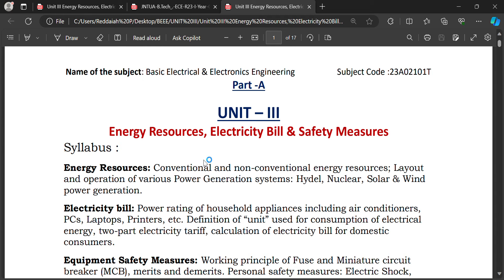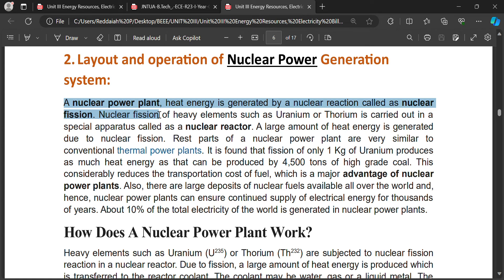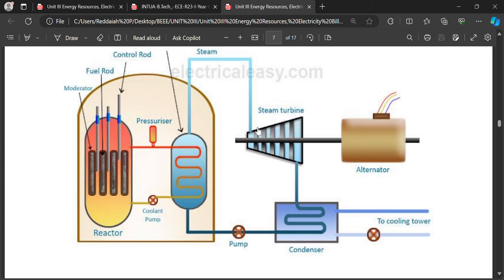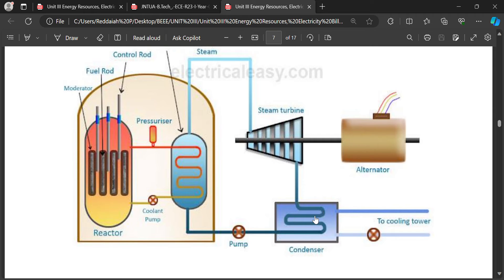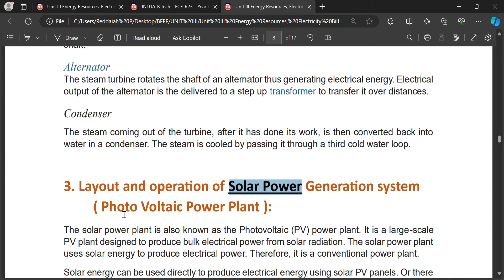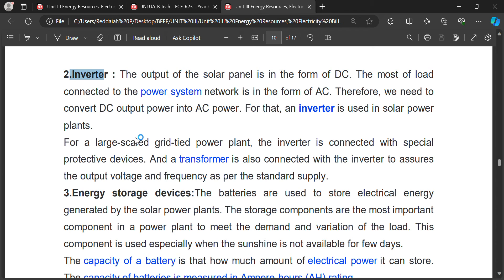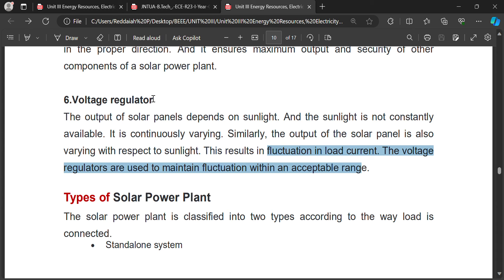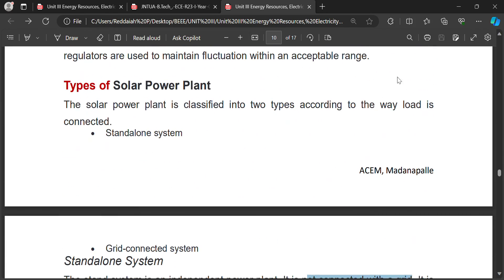Energy Resources | Layout and operation of Power Generation systems- Nuclear, Solar